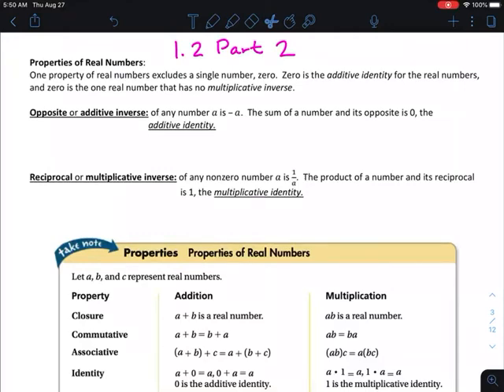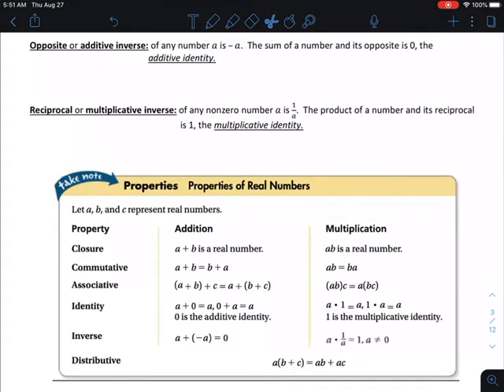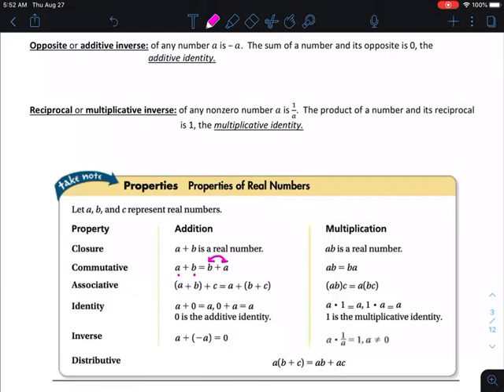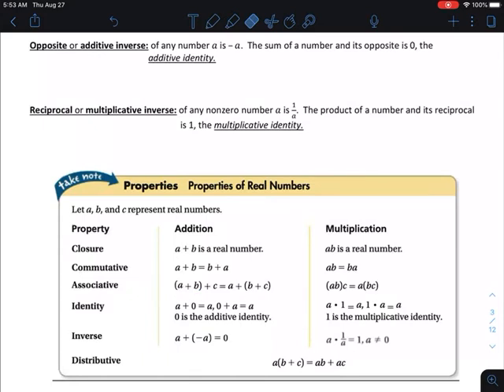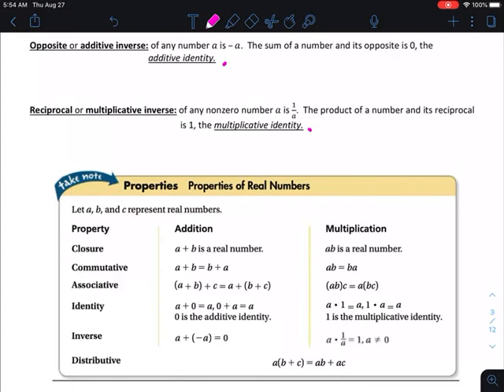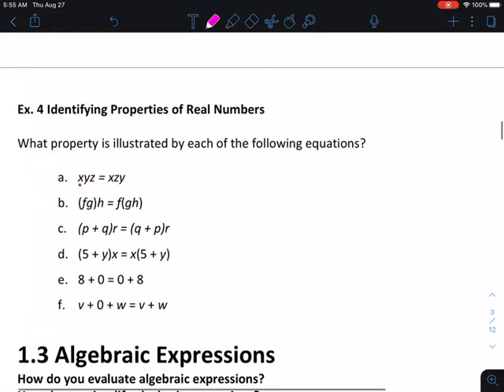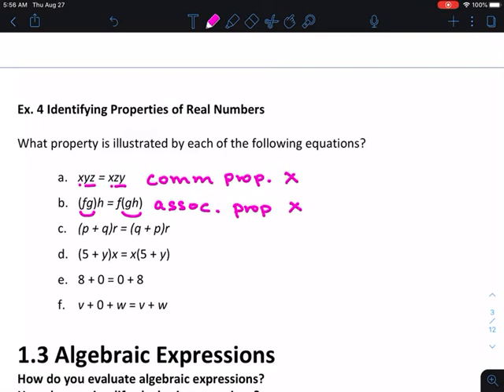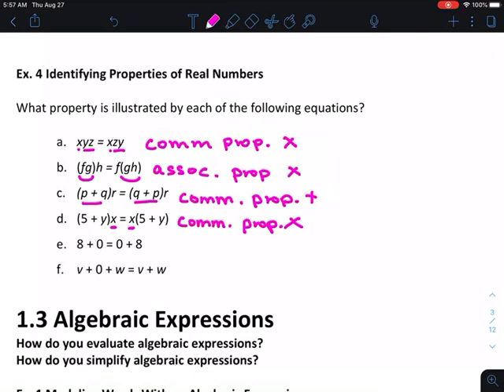Alg. 2 1.2 notes part 2